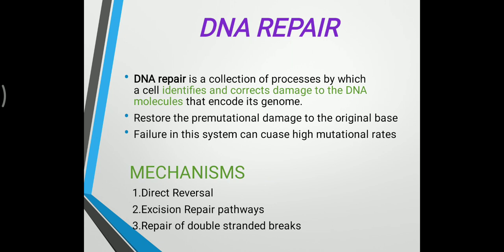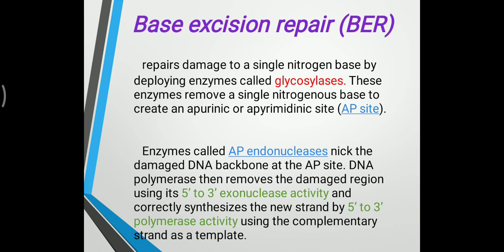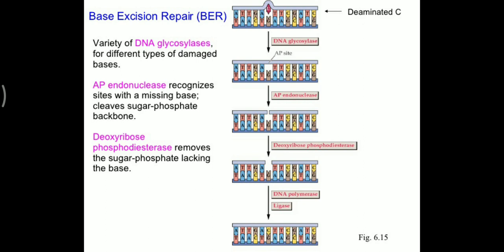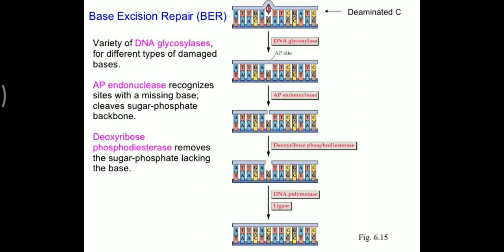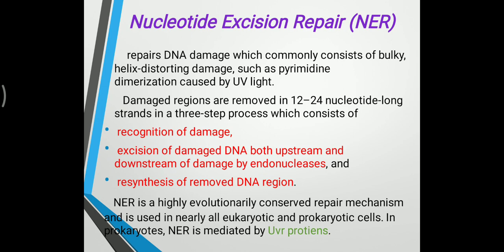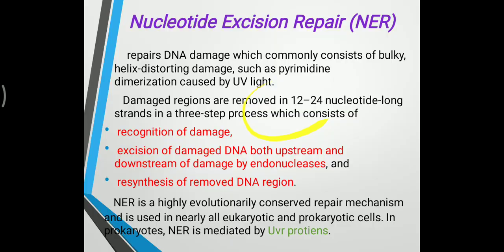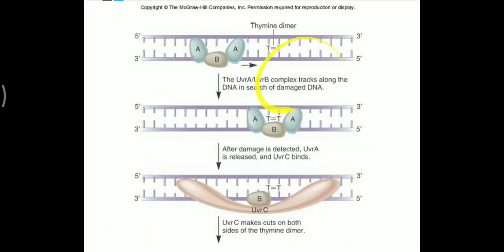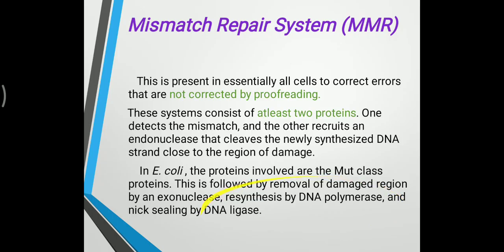DNA repair mechanism (subscribe to my channel